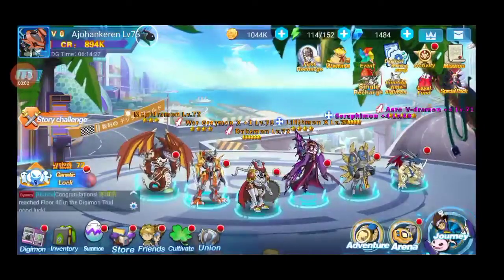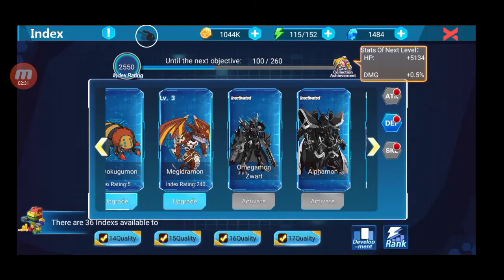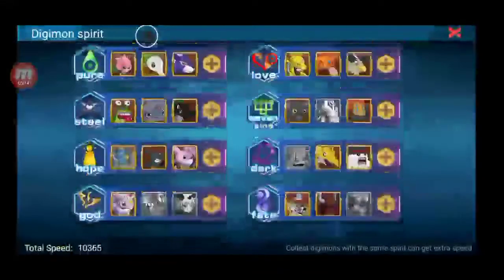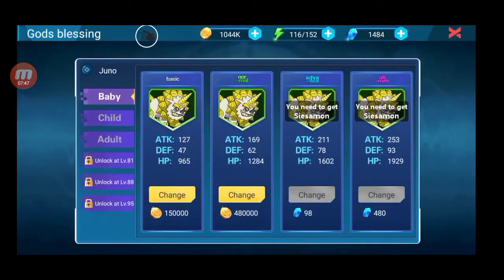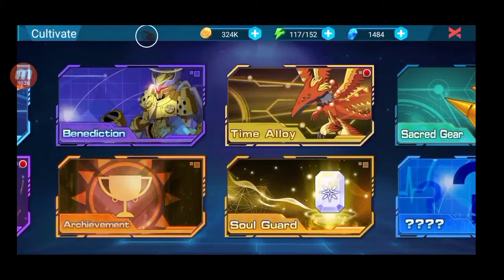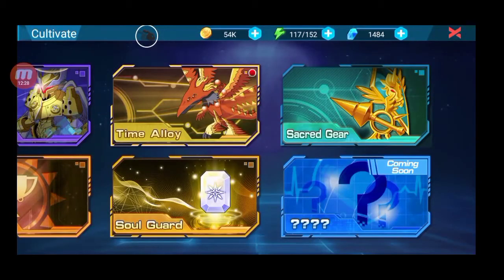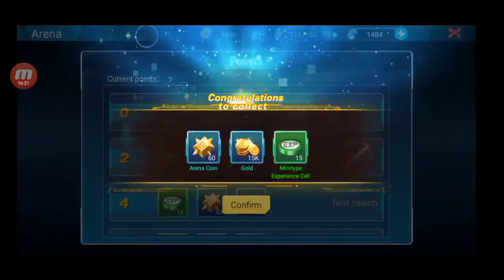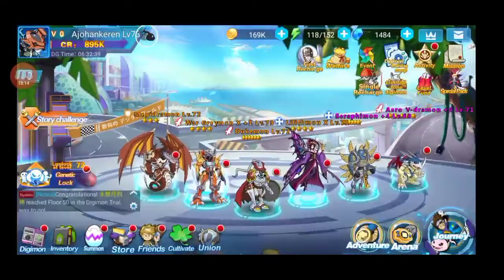Tutorial menjadi kuat di game d&m battle journey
Tips N Trick Be Stronger Part 2 Awaken Warrior Fight D&M Battle Journey

Tips N Trick Menjadi Kuat Part 2 Untuk Pemain Gratisan vip 0 dan f2p